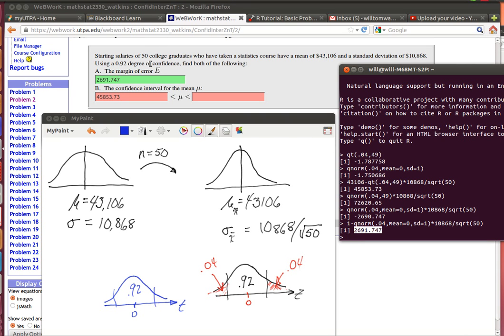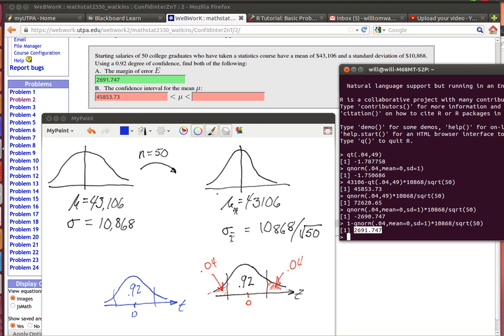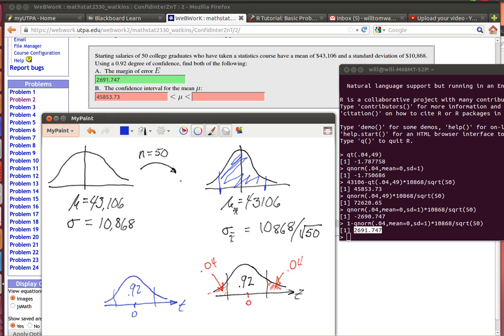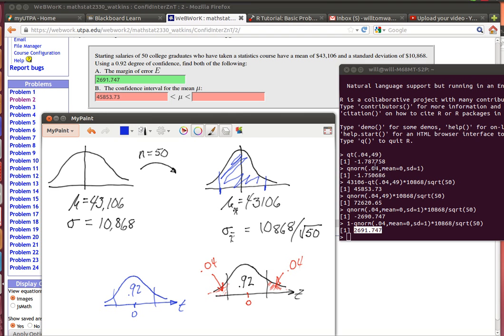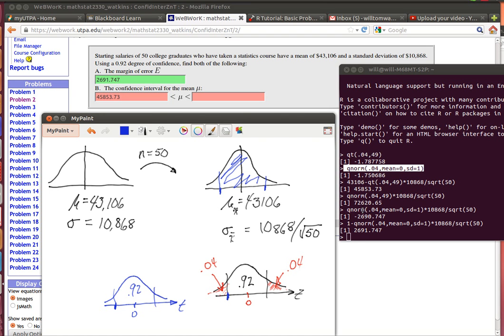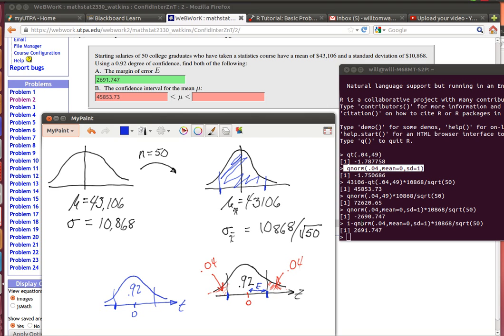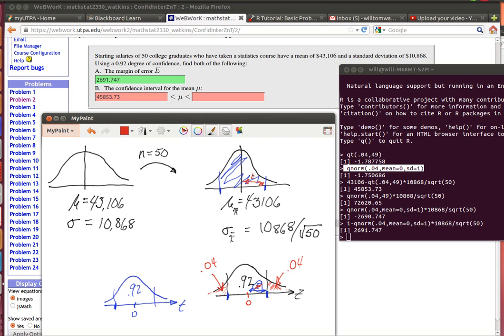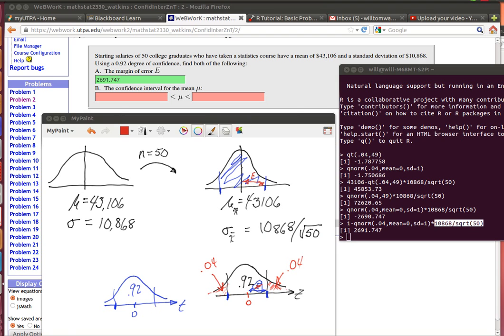ConfidenceIntervalWebWorkProb2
We use the qnorm function from R to help calculate a confidence interval with a large sample size.